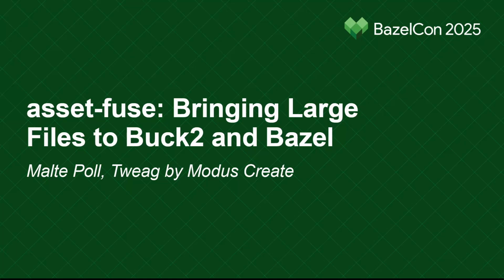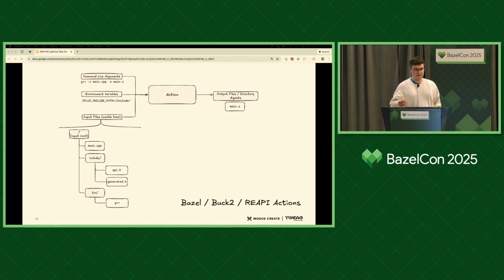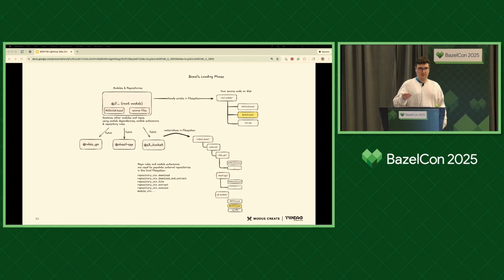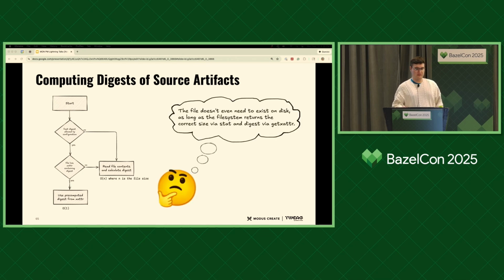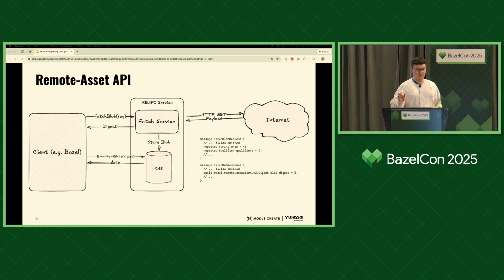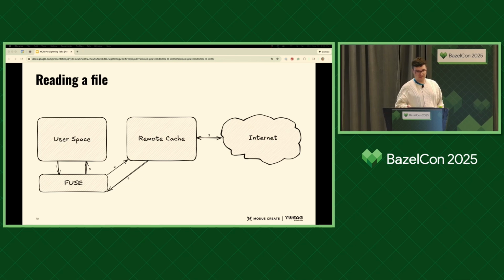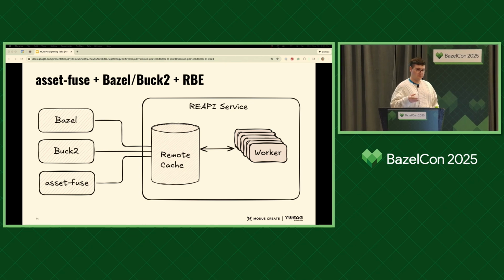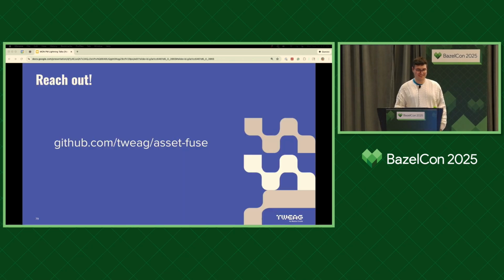asset-fuse: Bringing Large Files to Buck2 and Bazel - Malte Poll, Tweag by Modus Create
In contemporary artifact-based build systems, exemplified by Buck2 and Bazel, the primary focus is placed on build actions that transform source code into binaries. While these systems can, in principle, accommodate large inputs, such as extensive datasets, machine learning models, or sizable test data, practical usage often reveals suboptimal performance when managing these large-scale resources.

asset-fuse addresses this inefficiency by providing a FUSE-based filesystem that unifies the remote cache and local workspace in a way that combines the best attributes of both, enabling immediate, on-demand access to immense datasets. Since asset-fuse relies on a remote cache for its backing storage, any files designated as action inputs can be used for remote execution immediately.
Never wait for repository rules again!